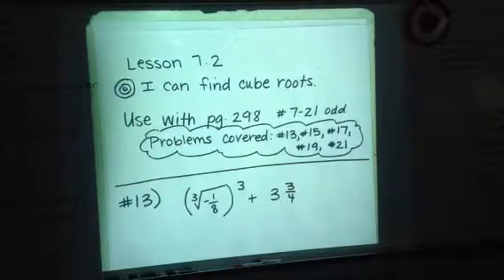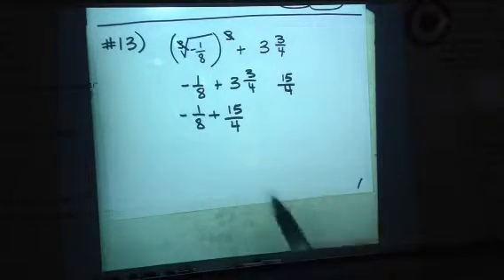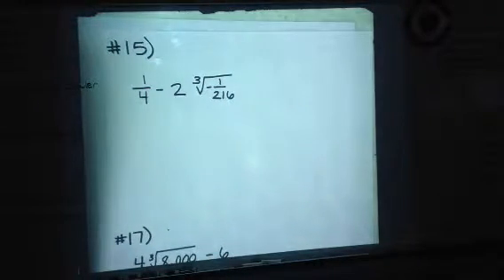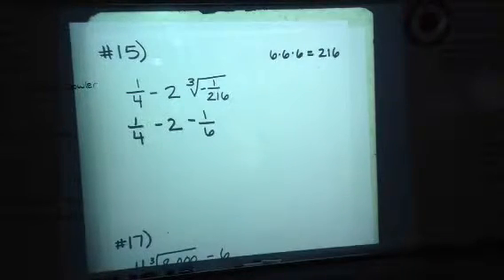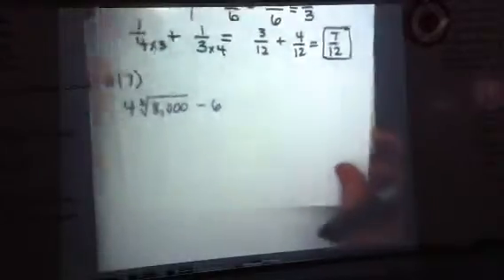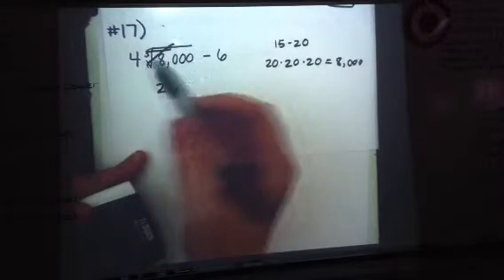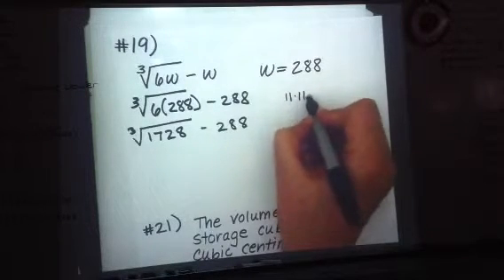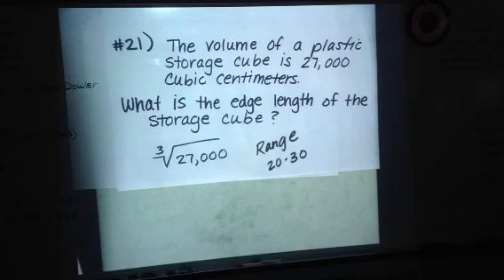7.2 Finding Cube Roots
Use with page 298 #7-21 odd
Problems covered in this video: 13,15,17,19,21